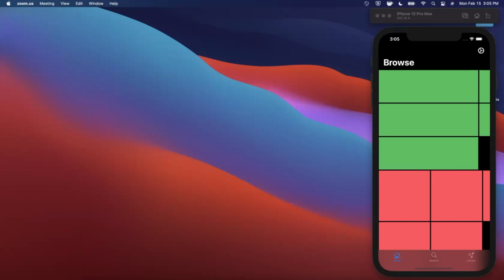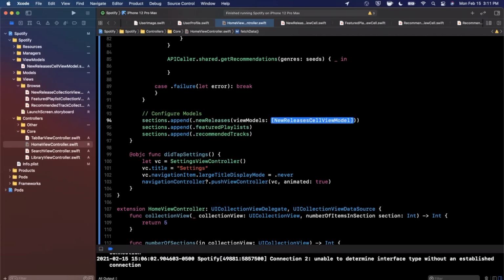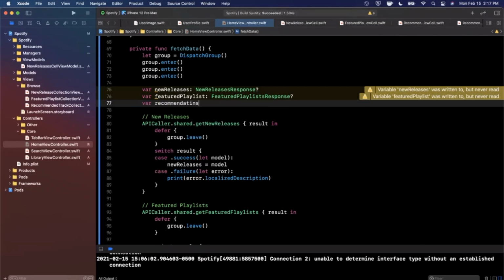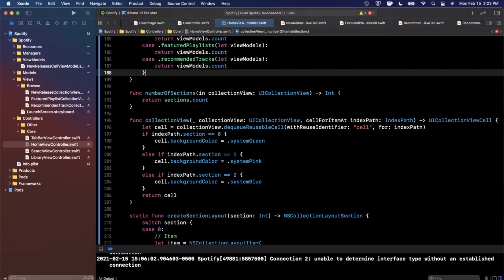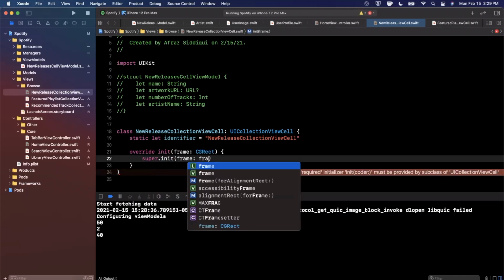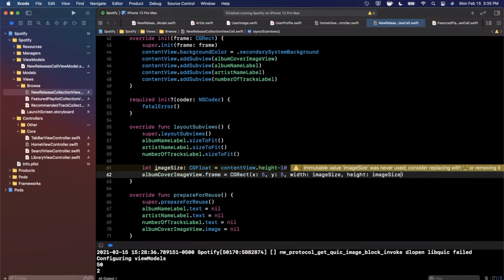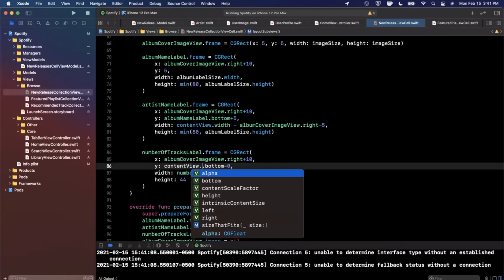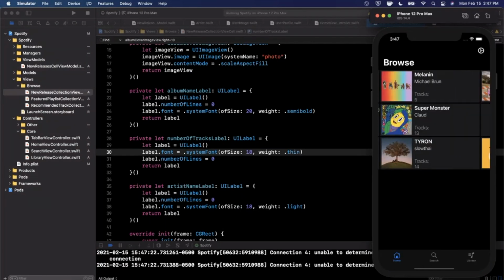Building Spotify App in Swift 5 & UIKit - Part 9 (Xcode 12, 2021, Swift 5) - Build App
In this video we will continue to build the spotify app from scratch. Specifically we will build the custom cells for Browse.